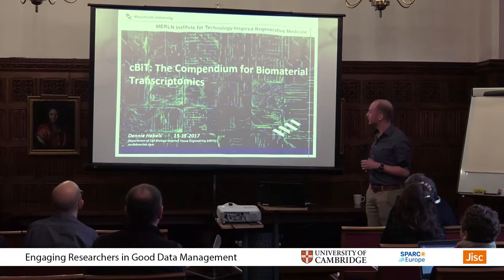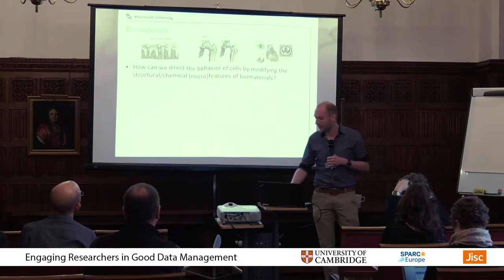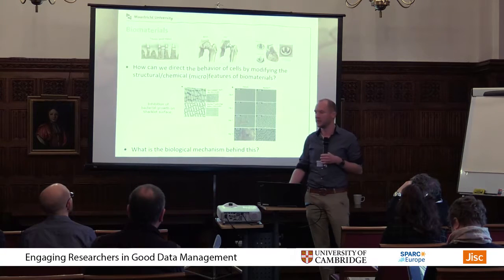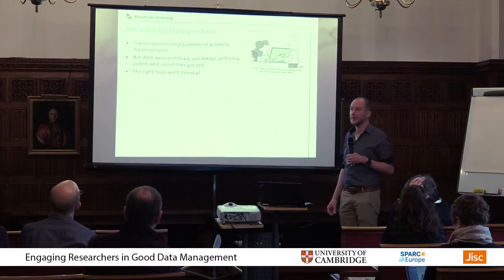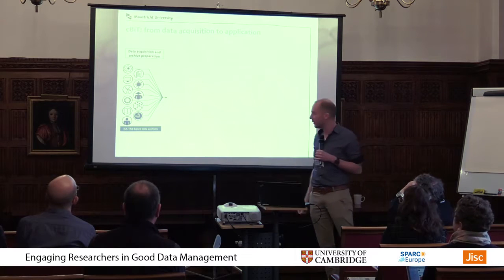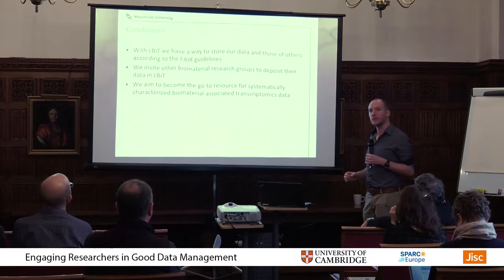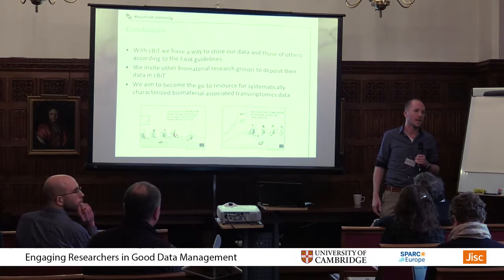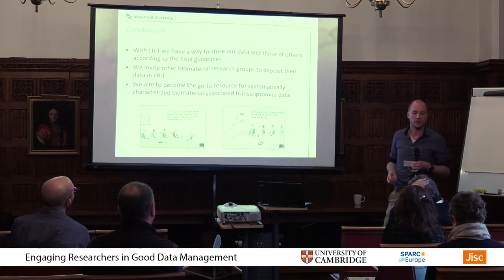EngageRDM: cBit: The Compendium for Biomaterial Transcriptomics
In this lightning talk, Dennie Hebels, Maastricht University, discusses the creation and use of cBiT: The Compendium for Biomaterial Transcriptomics, a data repository.